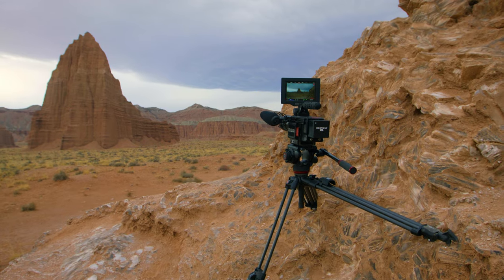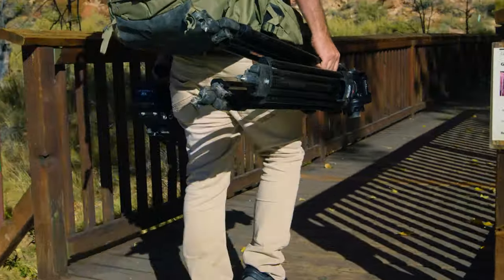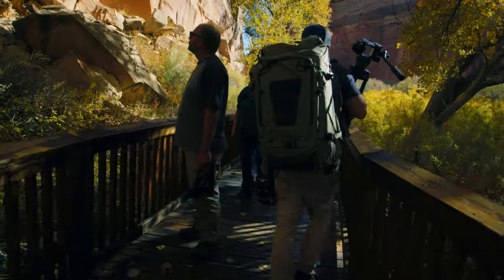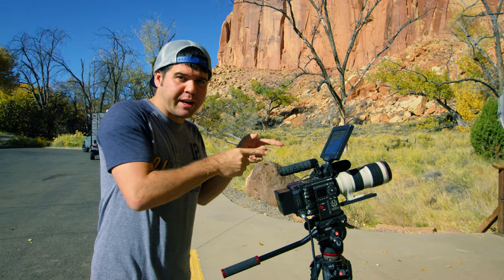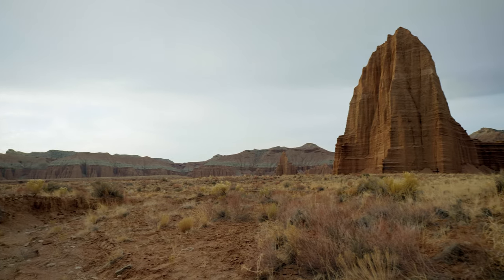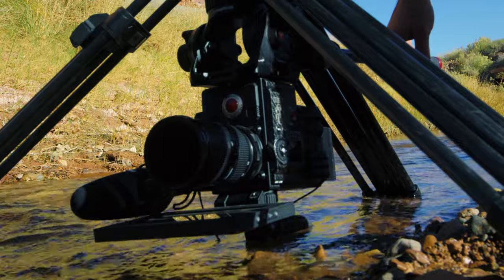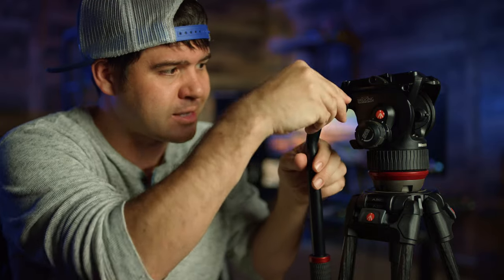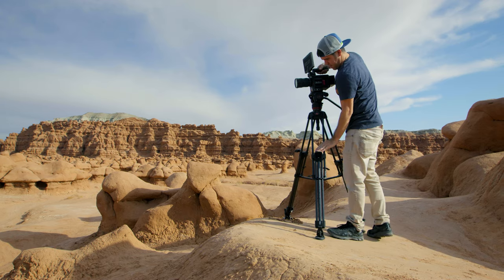Camera Tricks 🎥 [With Manfrotto]